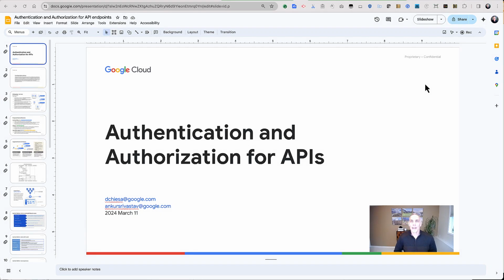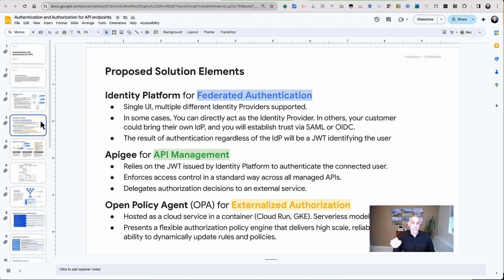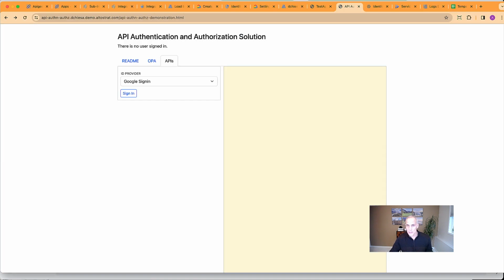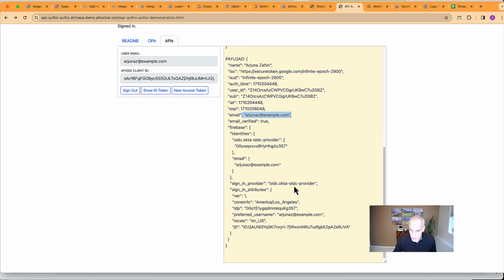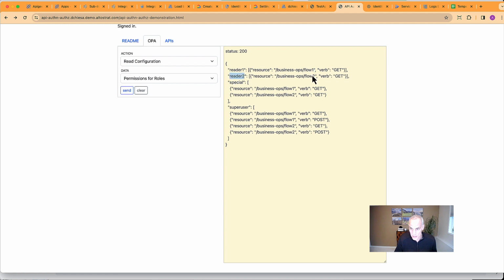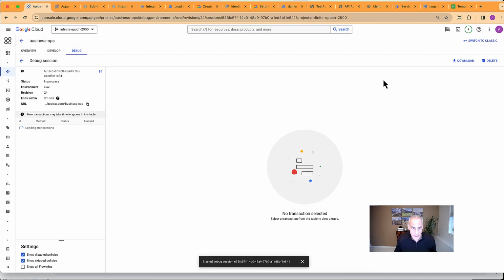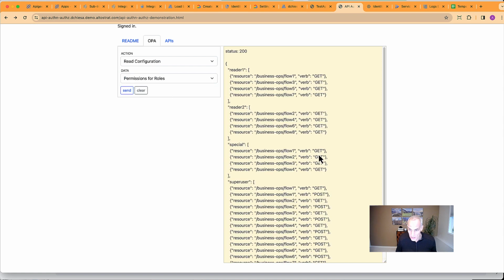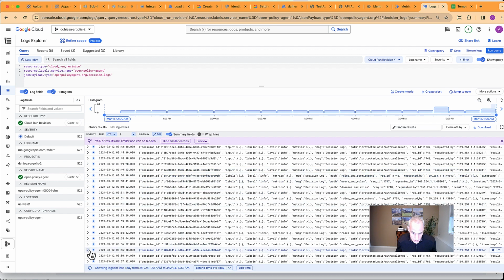Apigee Tech Talk: A General purpose API Authentication and Authorization engine [2024]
Many APIs need to be shared to people outside the domain of production - partners, customers, external people. And when sharing, then you need to consider authorization - who gets to use which APIs, and how?

This session walks through the architecture of a general purpose API Authn/Authz engine, built on Google Cloud Identity Platform, Apigee, and Open Policy Agent (OPA) in Cloud Run.

I don't have a repository with everything shown in this screencast, but there is a repo that shows how you can build an Apigee proxy that exchanges a firebase ID Token for an Apigee-minted OAuth access token.

That is just ONE element that was included in this demonstration.  Stuff I showed in the demonstration that is not included in that repo:
- the scripts for setting up OPA in Cloud Run
- the web app that I used to demonstrate the API Authn and Authz
- the API Proxy that would call into OPA to check authorization.